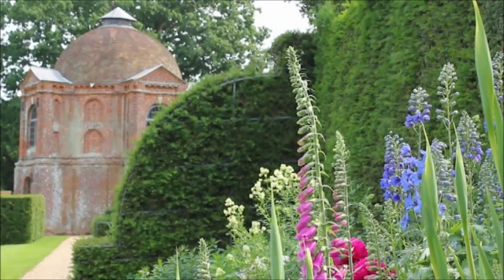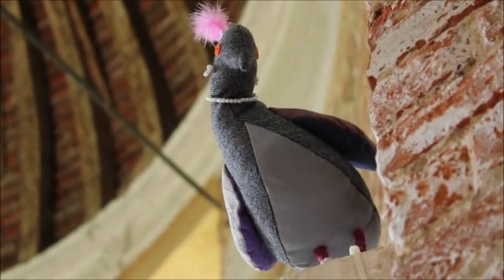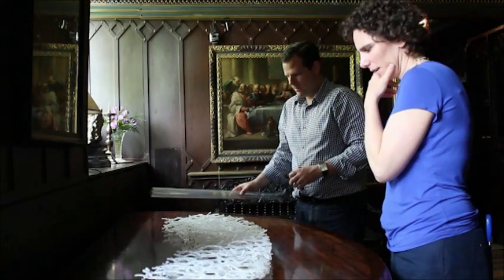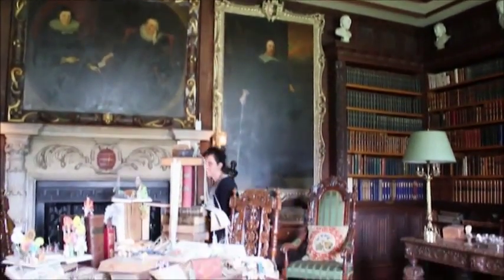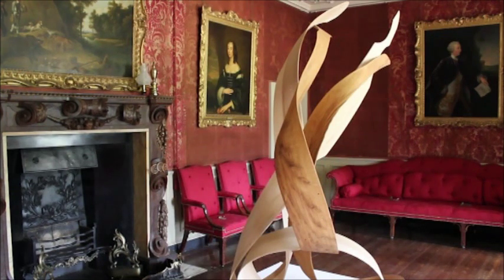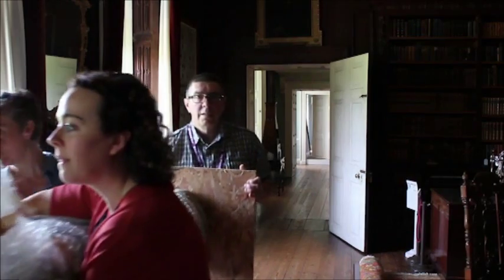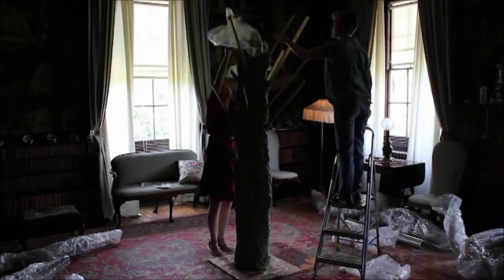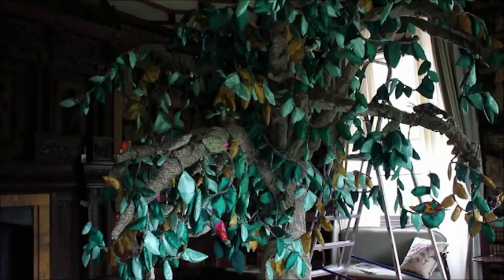GRAPEVYNE August: Unravelling The Vyne with Matt Smith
"Unravelling The Vyne is a contemporary art exhibition of new work to bring the property to life, giving people the chance to stop and think about the history of this National Trust property..."